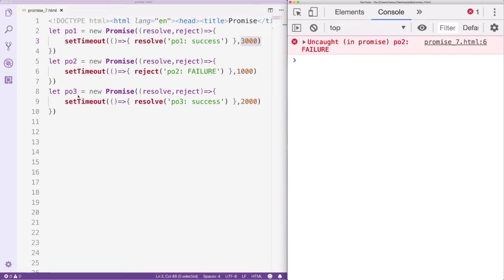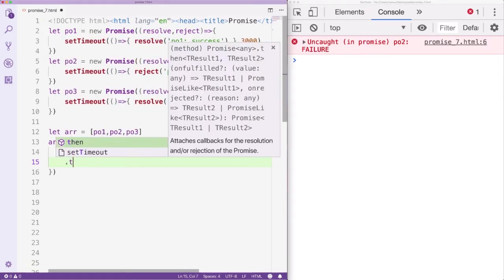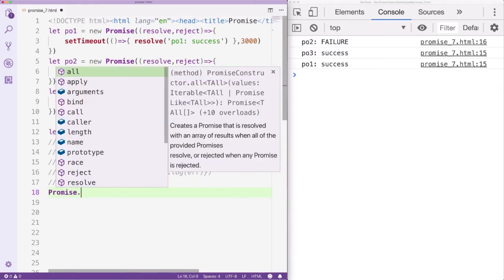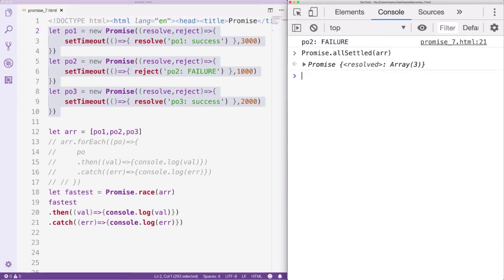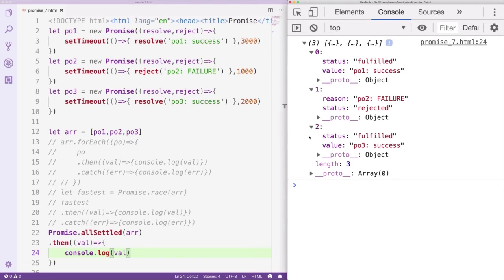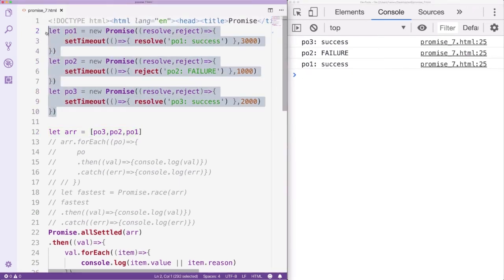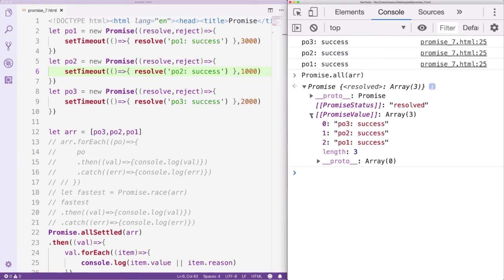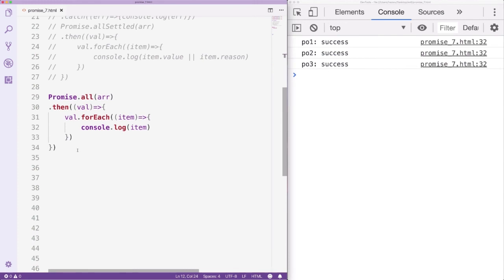8.7 Process several promises together all, allSettled and race in Javascript